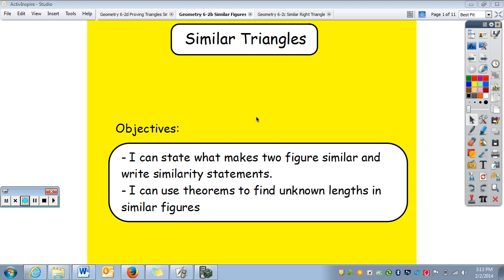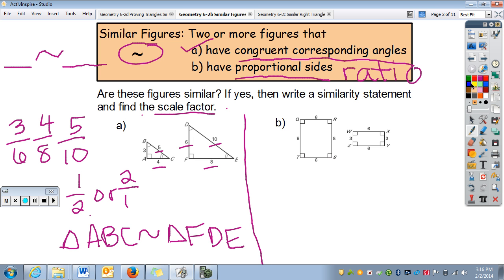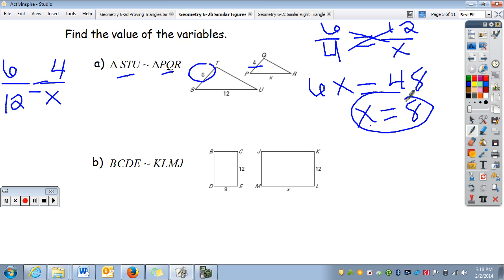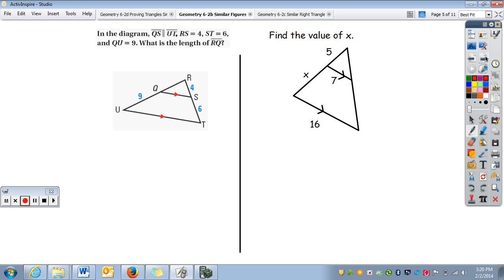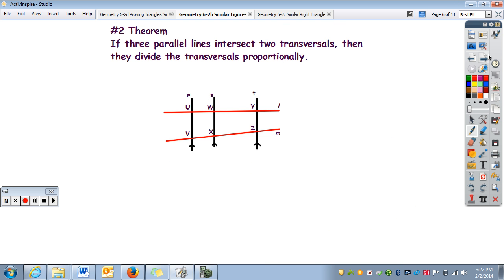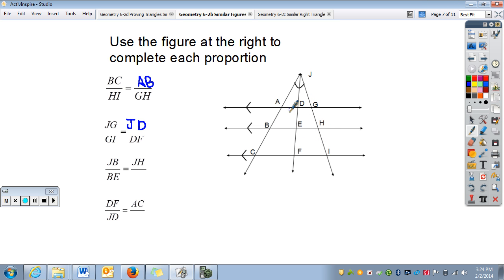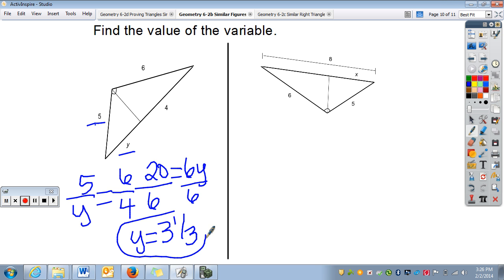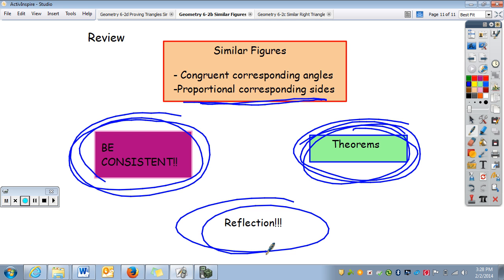Geometry 6.2b Similar Figures